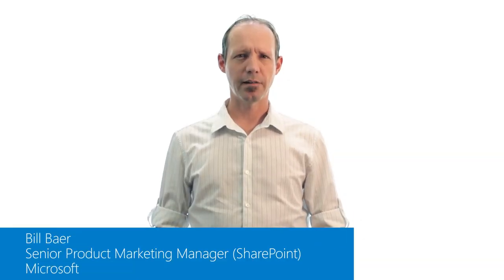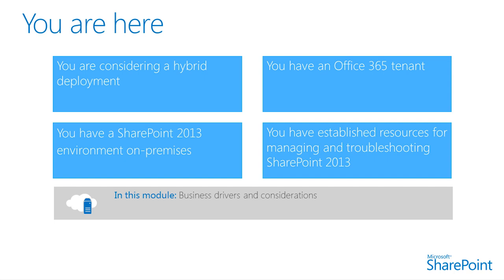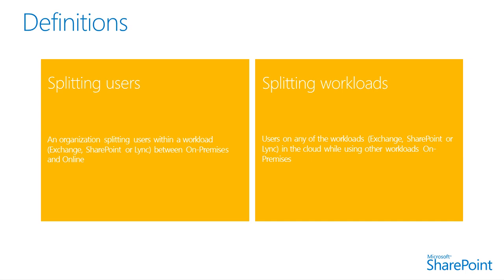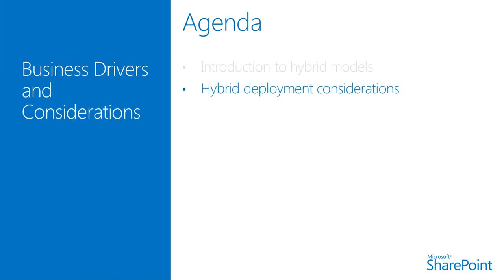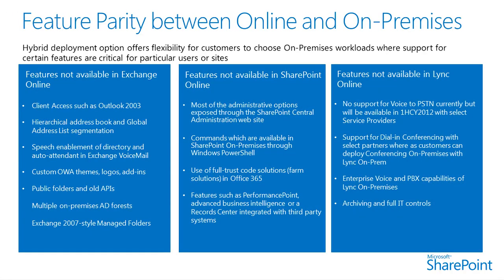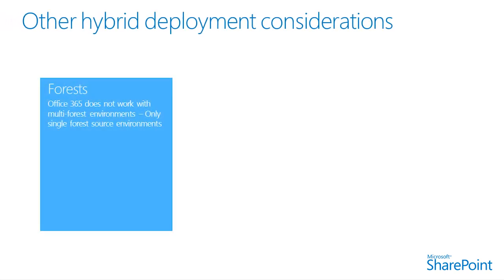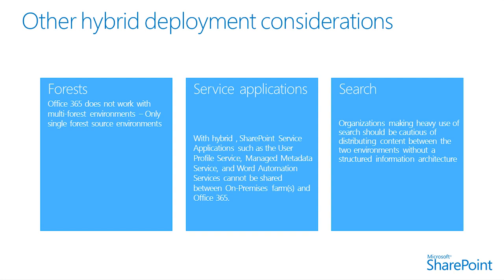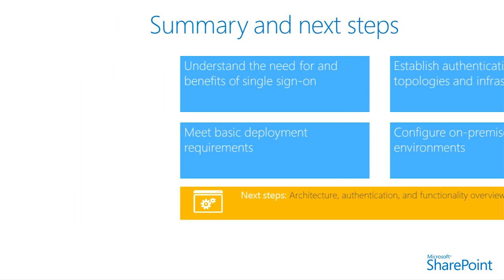SharePoint Hybrid - Module 1.1: Business Drivers and Considerations